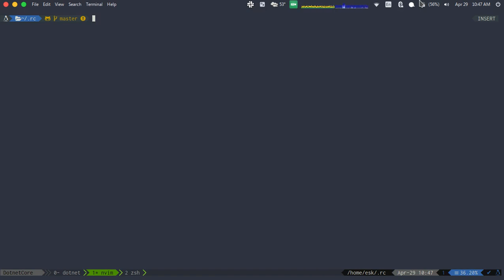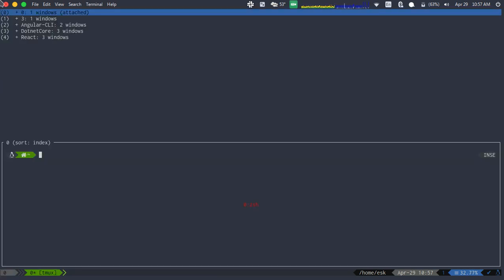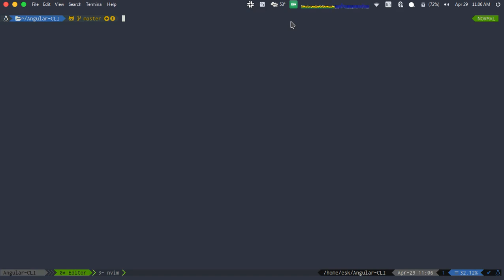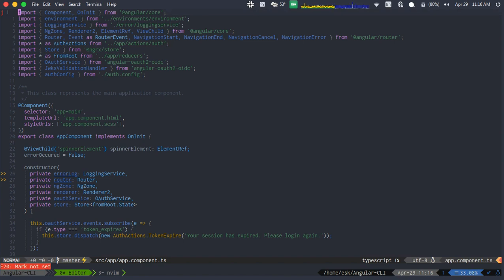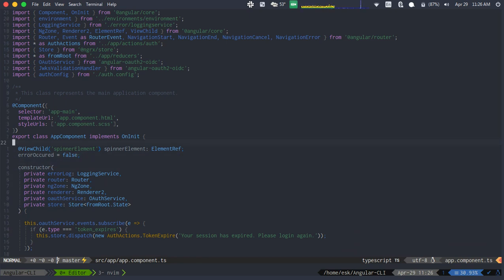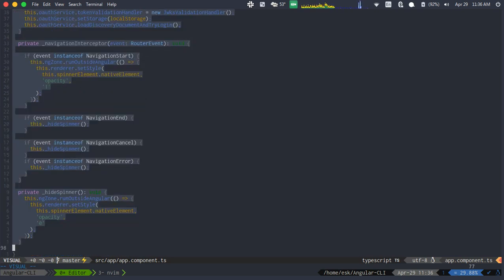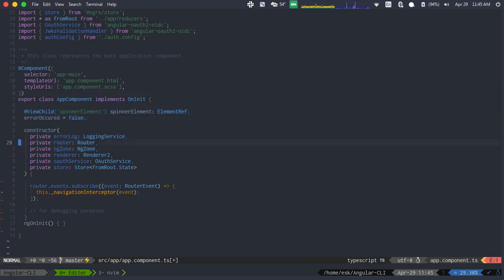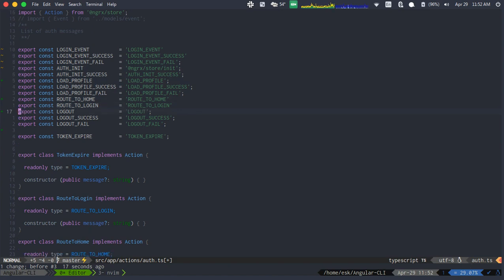How to use neovim/vim (Part 1)